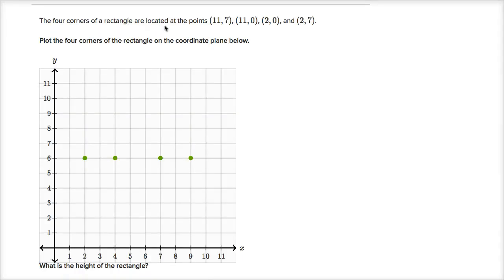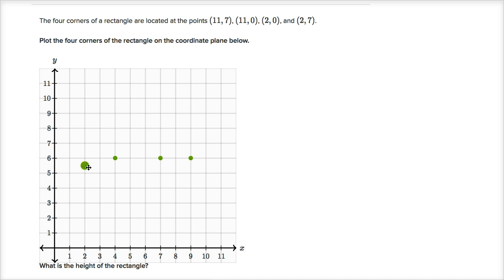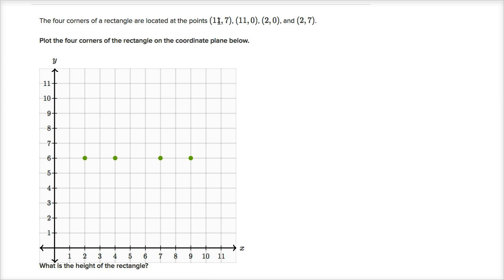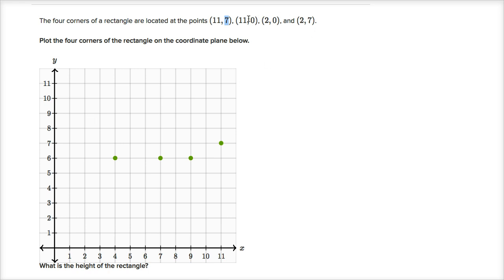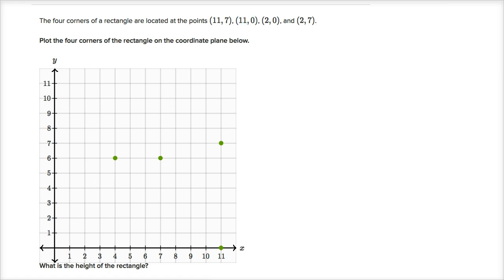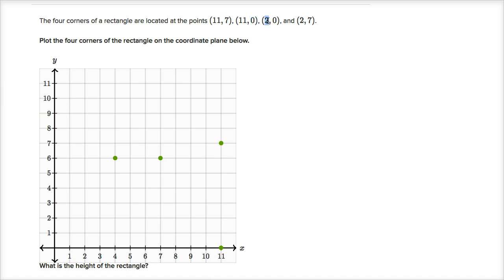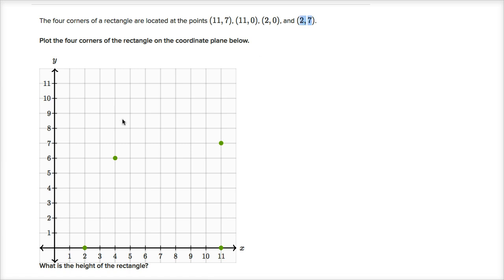Example plotting corners of rectangle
Courses on Khan Academy are always 100% free. Start practicing—and saving your progress—now

Worked example plotting corners of rectangle